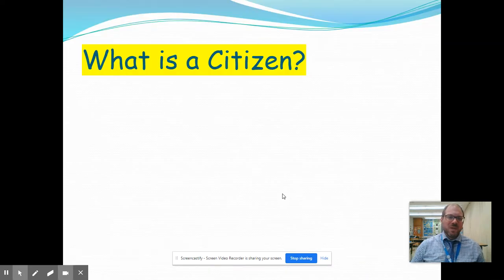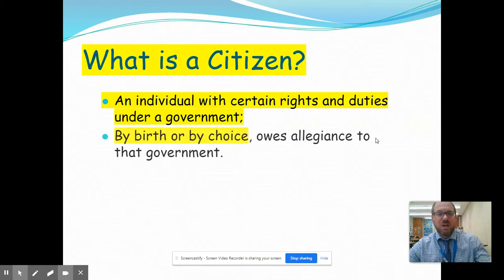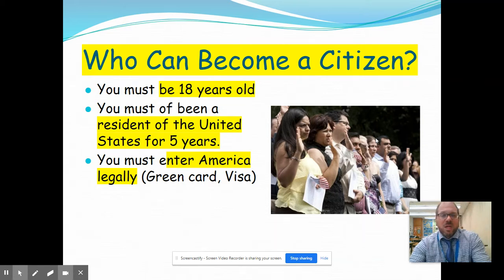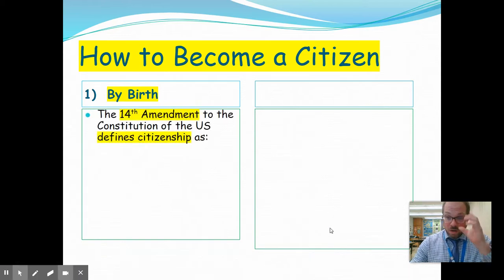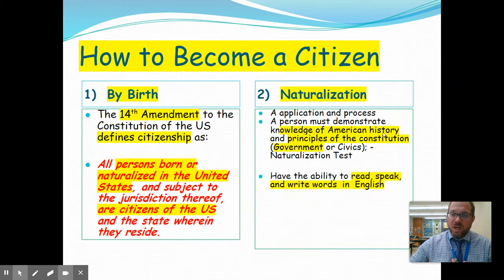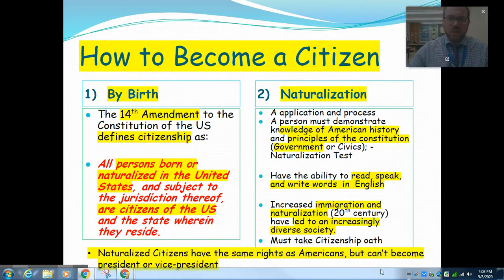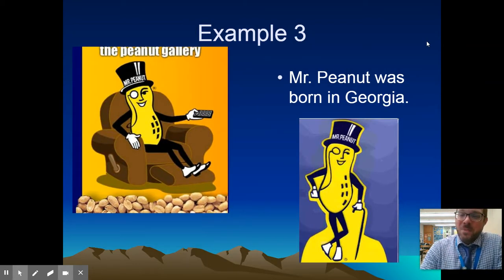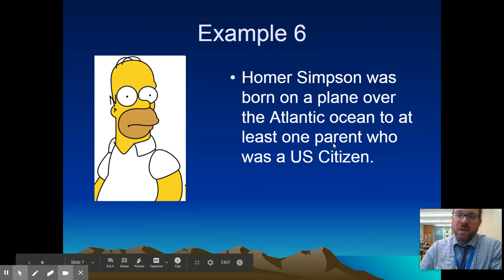SOL 3a Citizenship Notes and examples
Mr. K's Civics and Economics Notes and Examples on SOL 3a Citizenship.